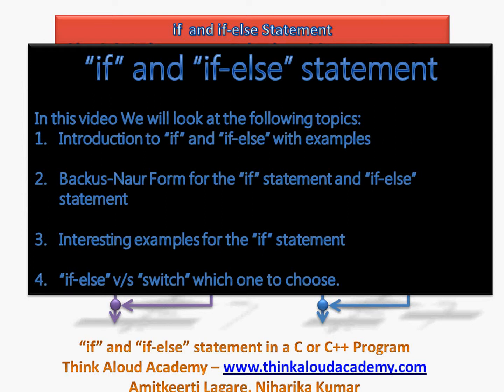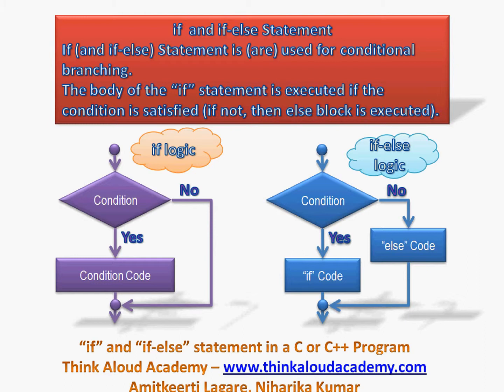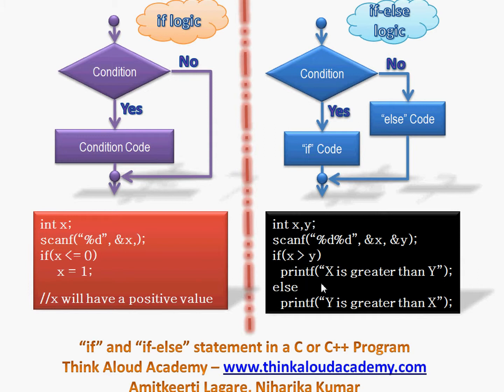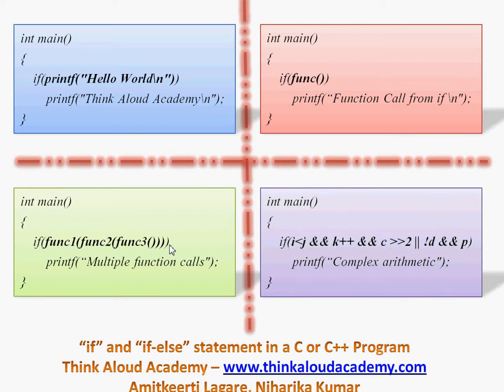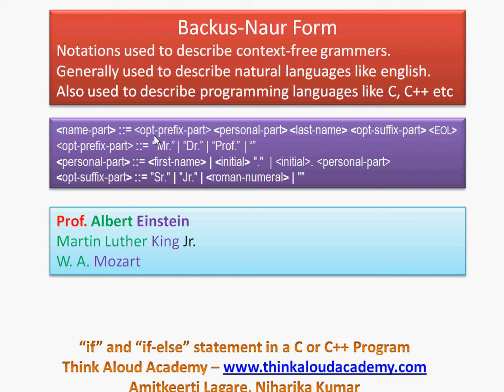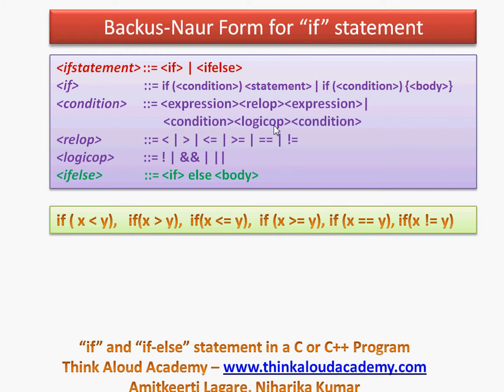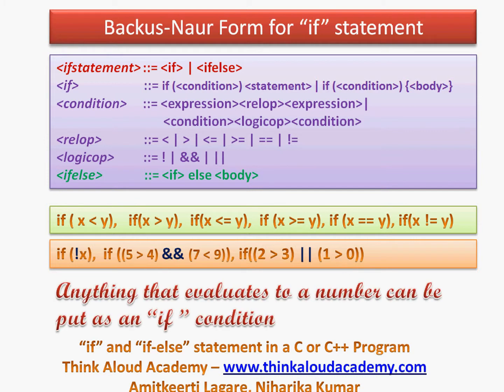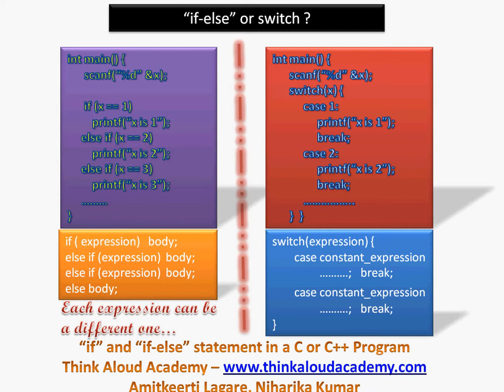C Programming Tutorial 3 : "if" and "if-else" Statements : Think Aloud Academy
In this video we will look at "if" and "if-else" statements/blocks in a C / C++ program.